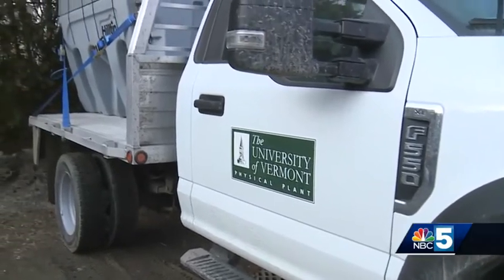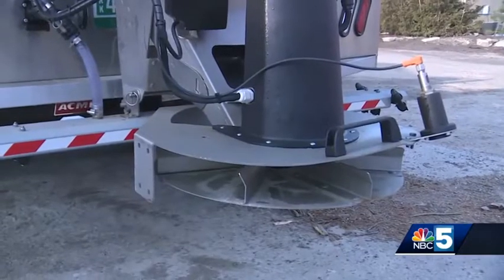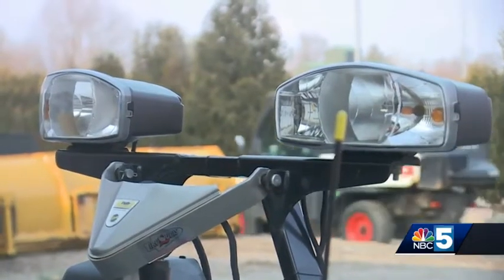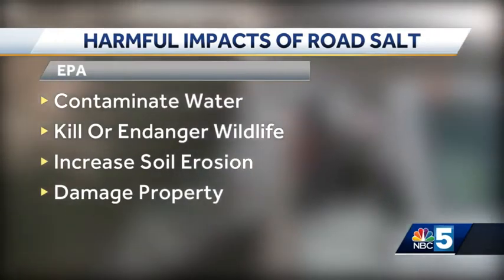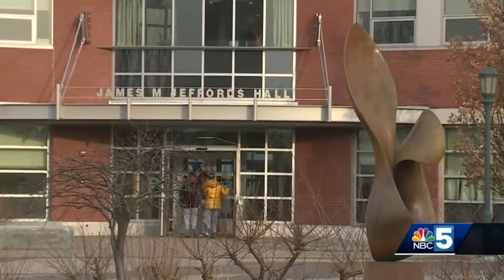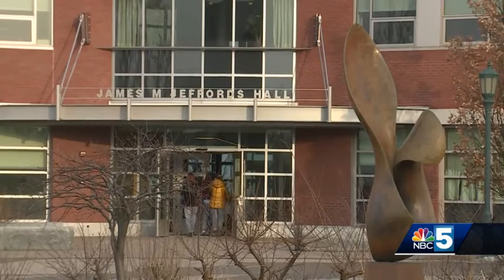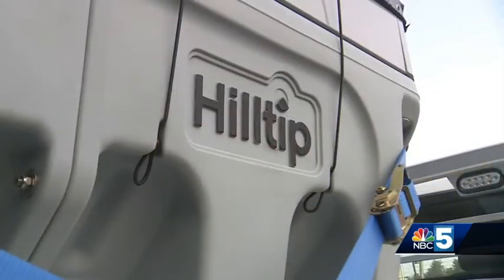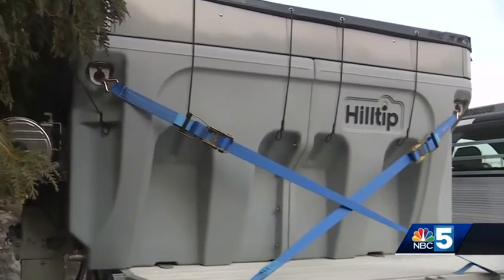Hilltip Technology via NBC5 NEWS, New Technology at University of Vermont's campus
Hilltip Spreader technology at University of Vermont's campus.
The most advanced salt spreader technology on the market.

copyright: 2022 NBC5NEWS